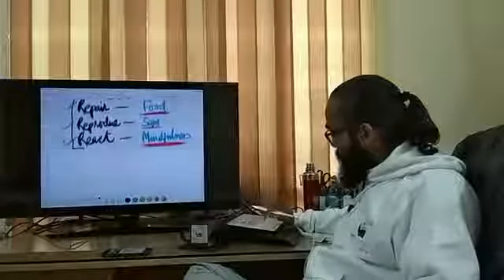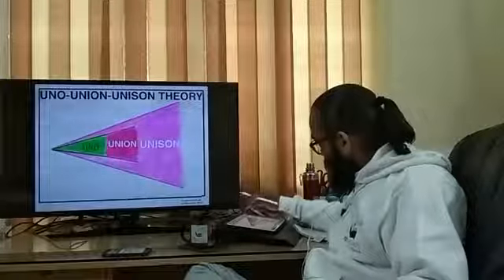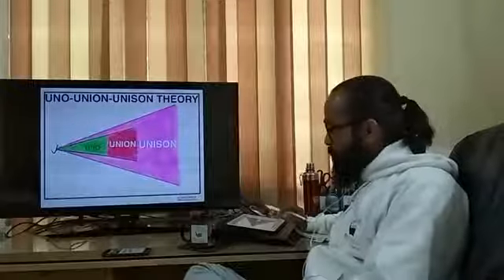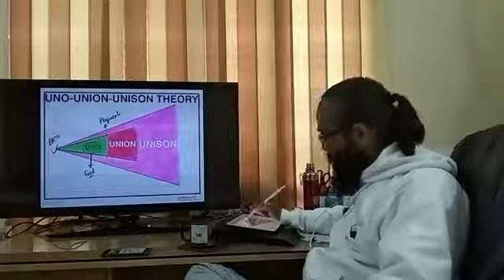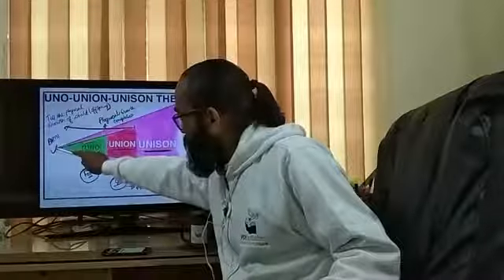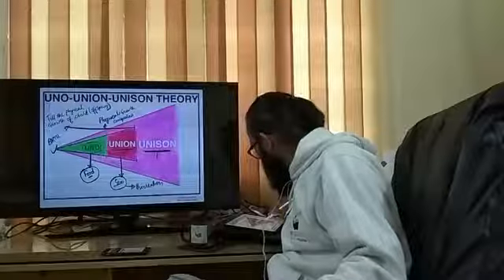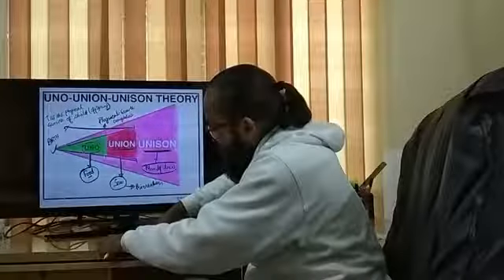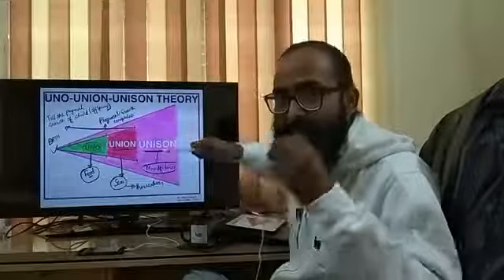Day 4 Morning (Part 2)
Unconditional Self Acceptance (USA) and
UNO UNION & UNISON theory